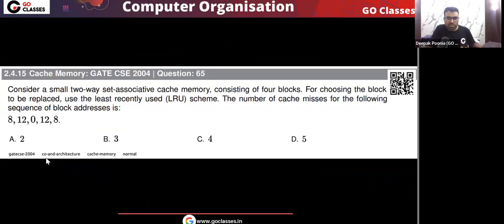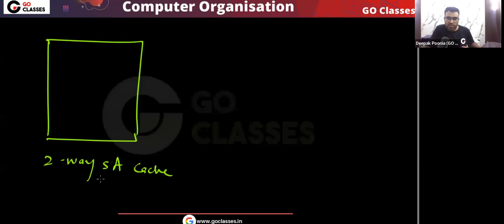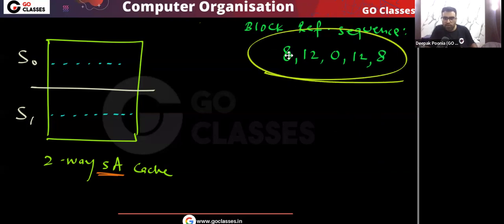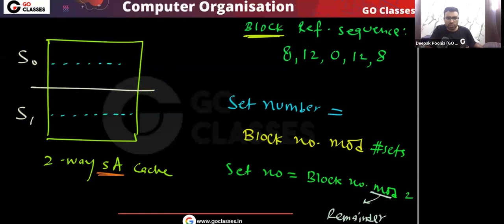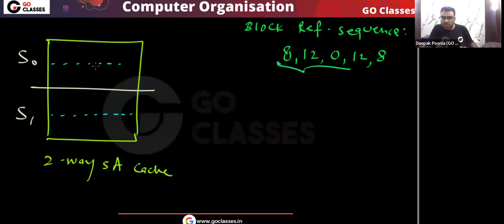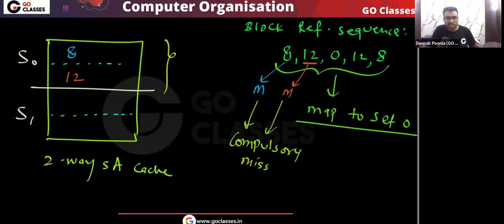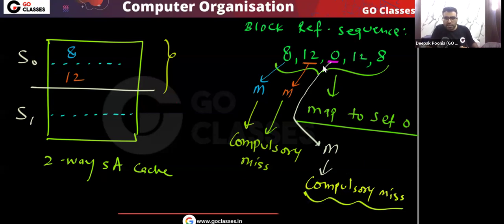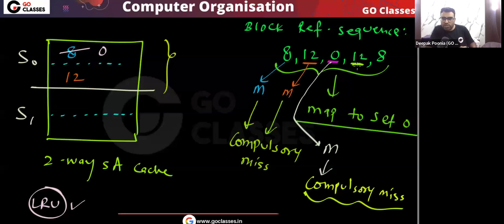GATE CSE 2004 - Cache Memory, LRU Replacement | Types of Cache Misses | Complete Analysis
GATE CSE 2004 | Question: 65
Consider a small two-way set-associative cache memory, consisting of four blocks. For choosing the block to be replaced, use the least recently used (LRU) scheme. The number of cache misses for the following sequence of block addresses is: 8,12,0,12,8

Crack GATE Computer Science or GATE DA Exam with the Best Course.

➤ Watch Complete Discrete Mathematics and Complete Engineering Mathematics Courses on GO Classes( FREE for ALL learners)

➤ Download GATEOverflow GATE Previous Years Questions(GATE CSE PYQs) Books here (FREE)

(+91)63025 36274